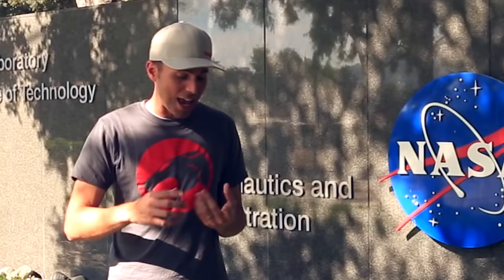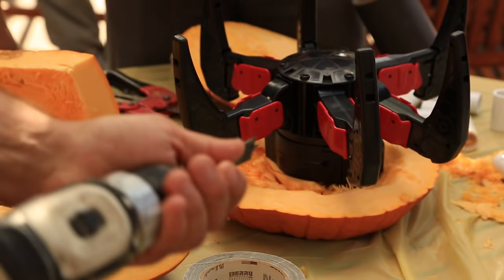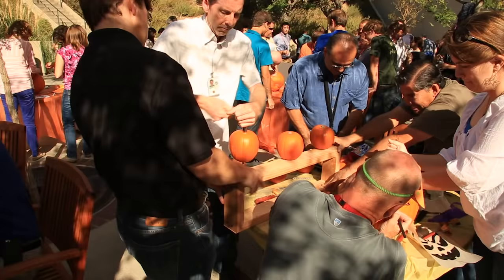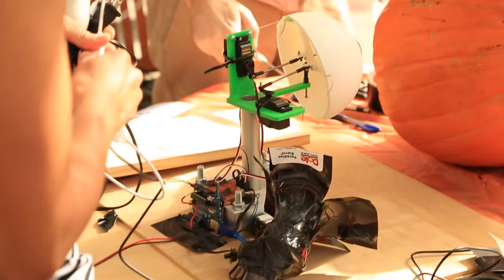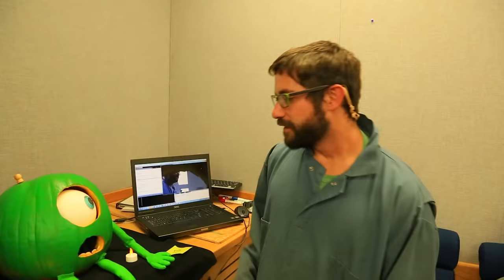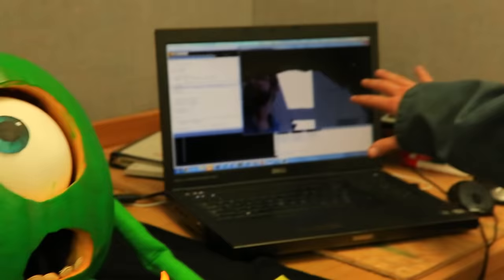NASA Pumpkin Carving Contest w/ LASERS!!!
The fine folks at NASA's Jet Propulsion Laboratory demonstrate why they are the best ever by showcasing their mad pumpkin carving skills.

***MUSIC***

Outro Music is "Bottles" by A Shell In The Pit.